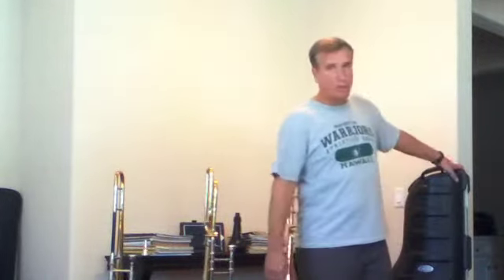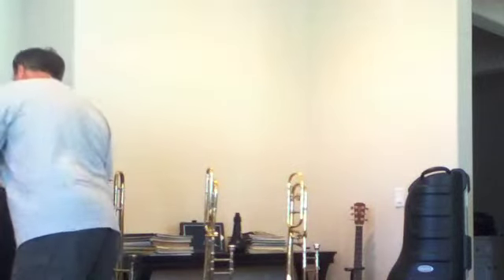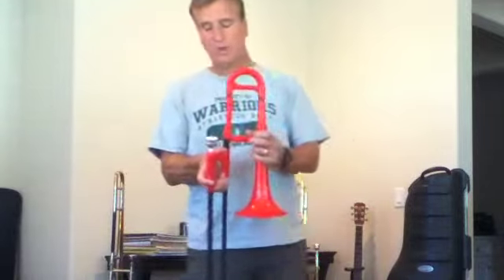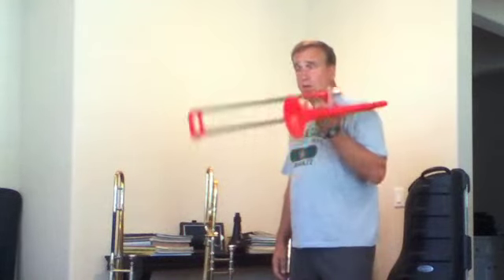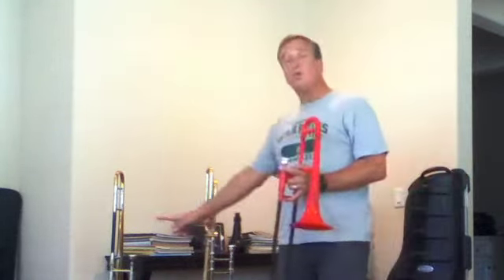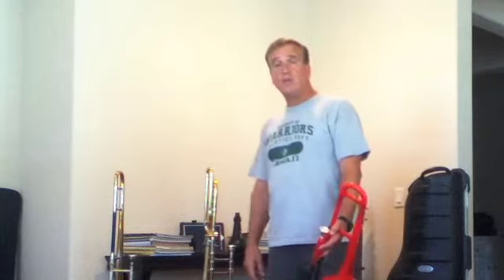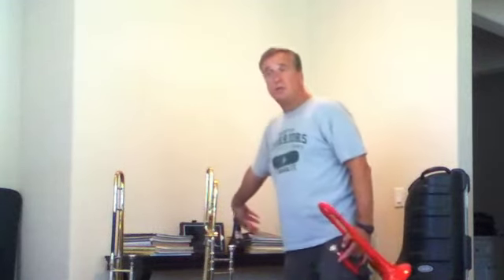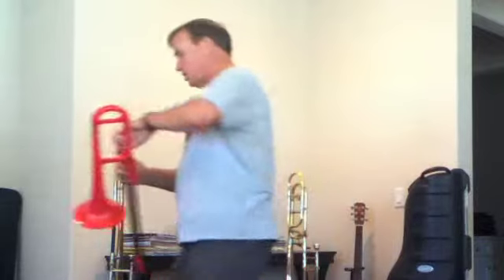pBone Mini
Using pBone mini as a travel/practice horn.